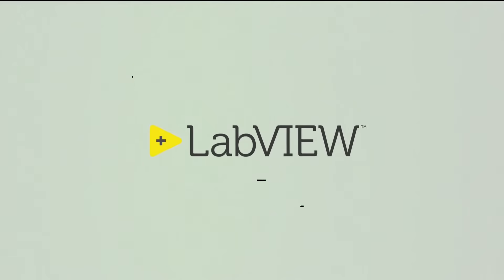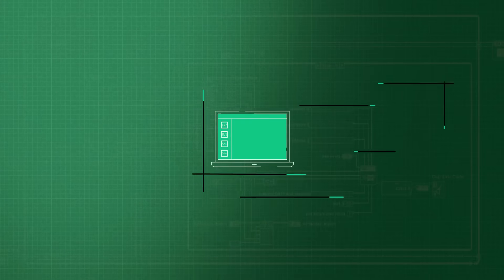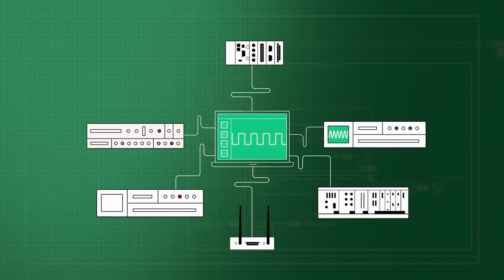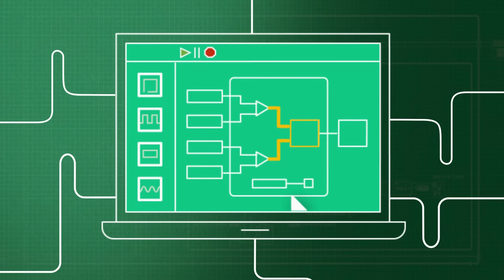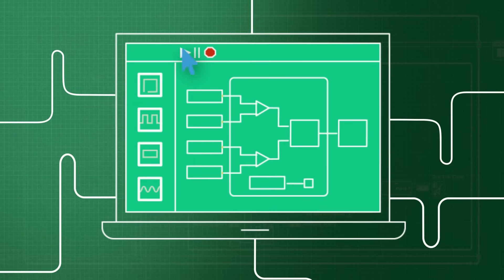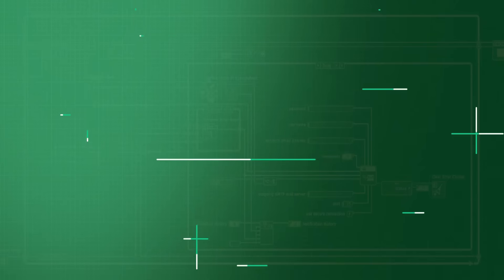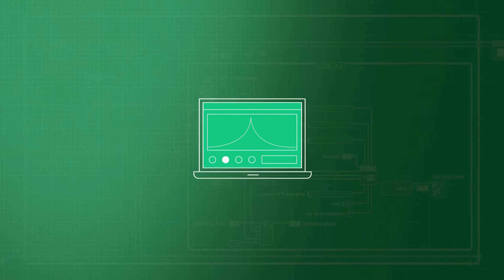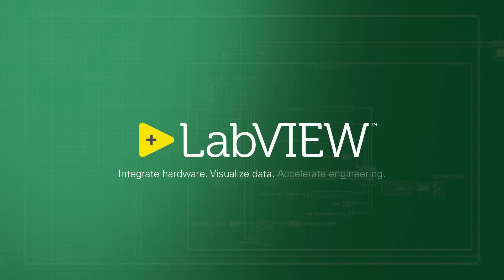What is NI LabVIEW?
NI LabVIEW is a graphical programming environment that provides unique productivity accelerators for test system development, such as an intuitive approach to programming, connectivity to any instrument, and fully integrated user interfaces.